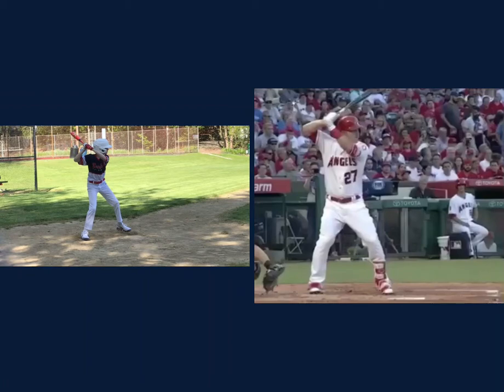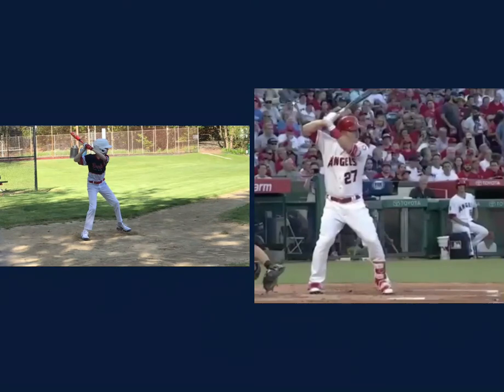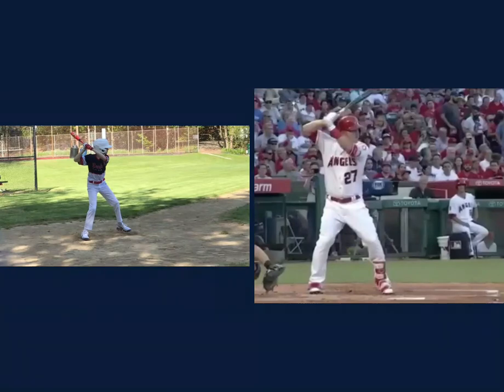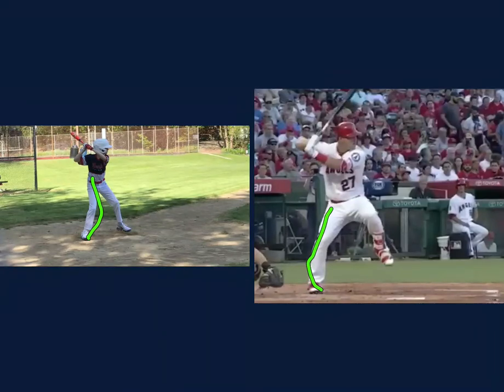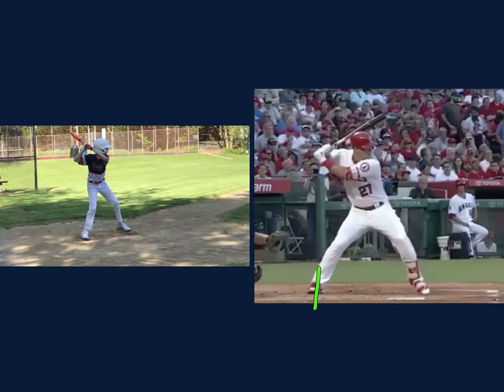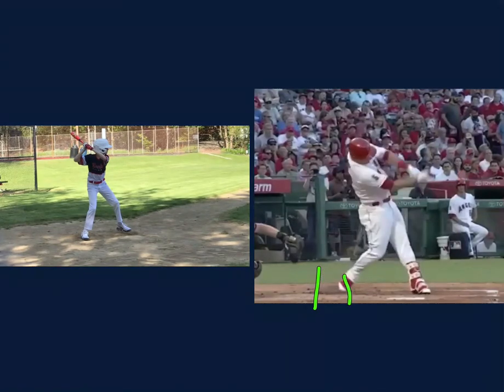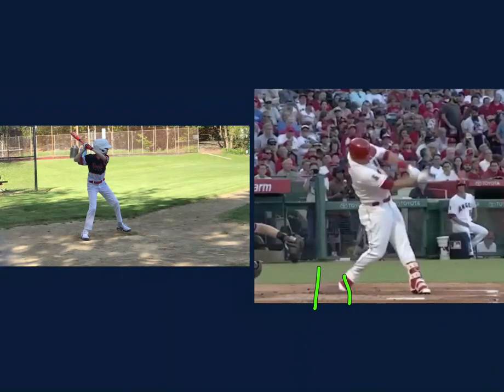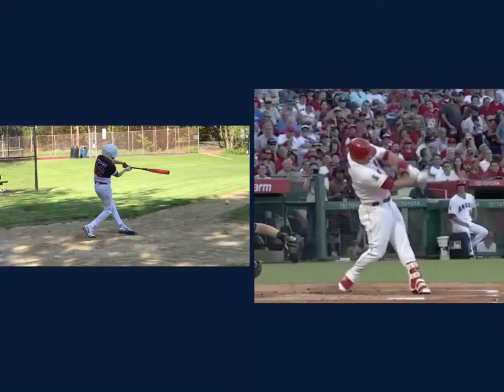Player Skills Analysis, Drew Young v Mike Trout, 13-May--BOMBERS BASEBALL Video Library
Player Skills Analysis, Drew Young v Mike Trout, 13-May

Coach Blake puts 13U Bomber Drew Young up against slugger Mike Trout.